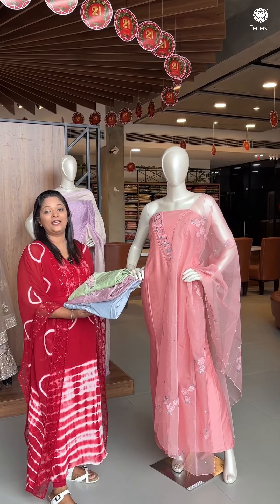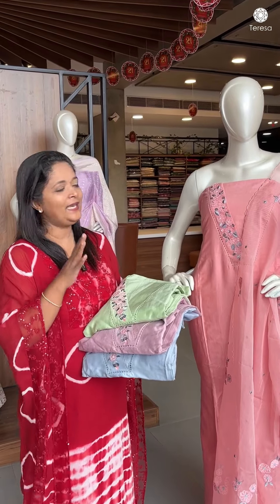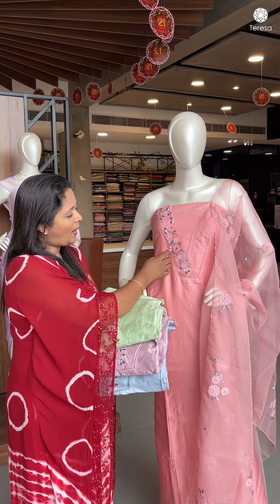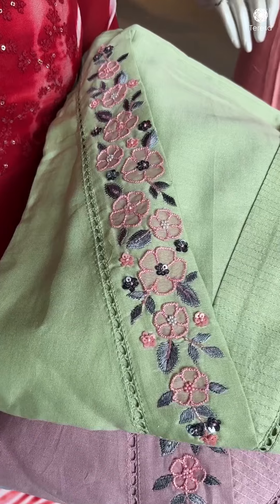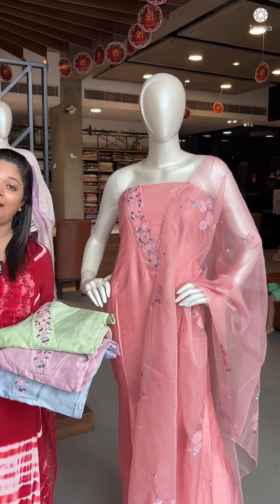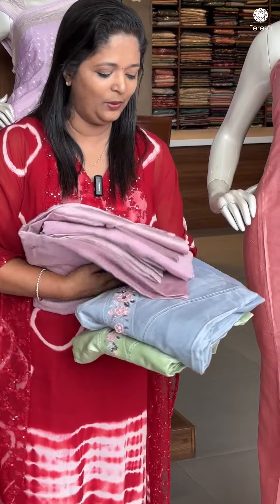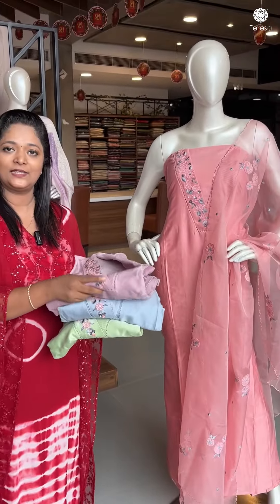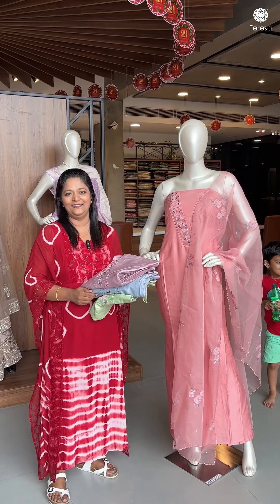Chanderi Silk Salwar , Product code: TSS 792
Chanderi Silk Salwar

* Crafted from luxurious Chanderi silk, renowned for its lightweight and breathable quality.
* Available in four calming shades to suit your taste and complement any occasion.
* Perfect for creating an elegant look for any special event.